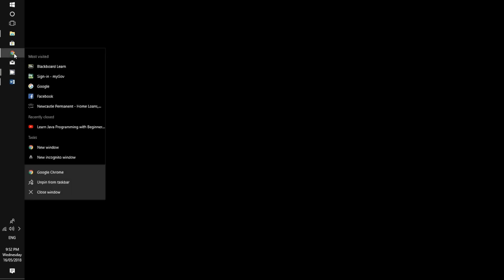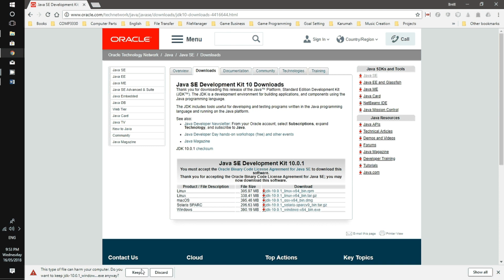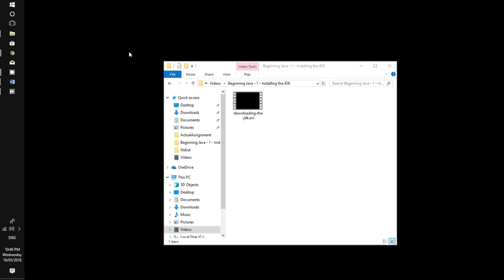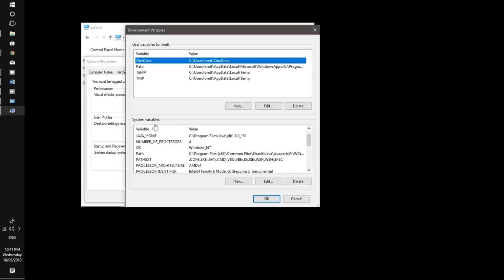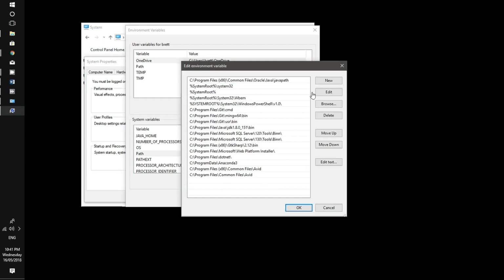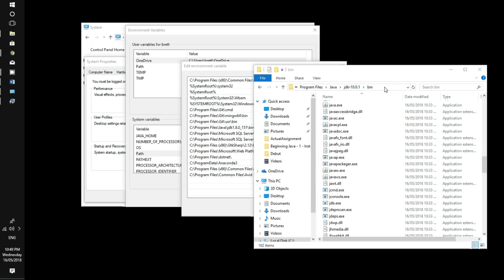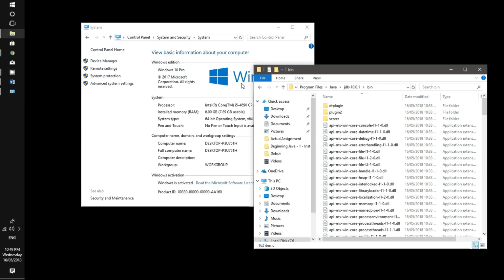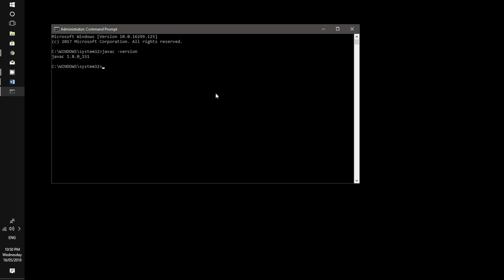Beginning Java - 1 - Installing the JDK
Get in and create a java program.  But before you do, there are some things that must be done to prepare your system so that you can program for the first time.